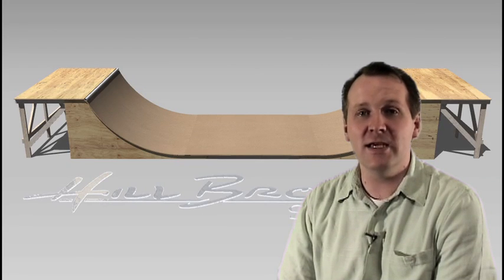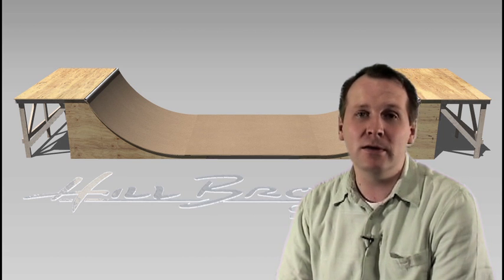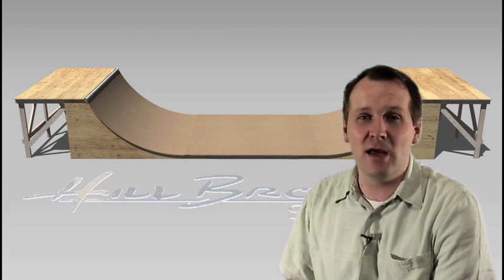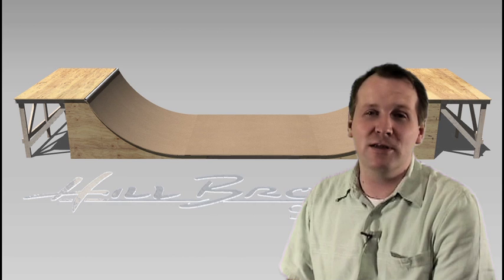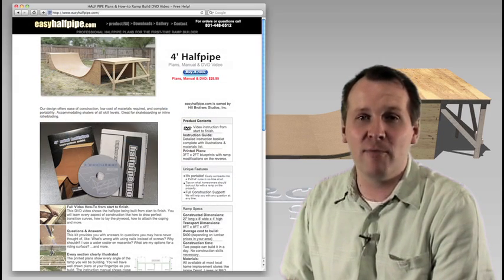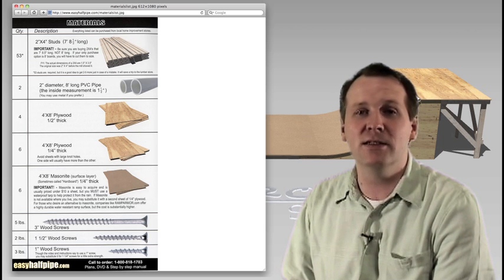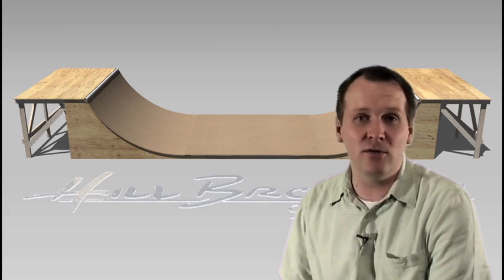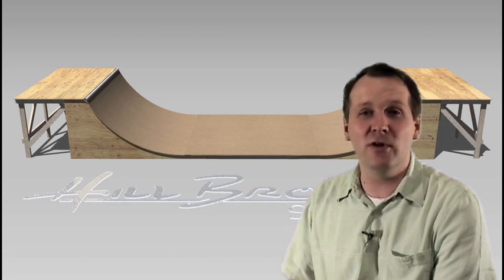4' Mini Halfpipe: How much does it cost to build? Plans from easyhalfpipe.com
When considering building a halfpipe it's worth having an idea of how much it will cost you before you build.  easyhalfpipe.com has blueprints, a step by step manual and  a materials list for a  4' mini halfpipe 4' high, 27' long, 8 feet wide.